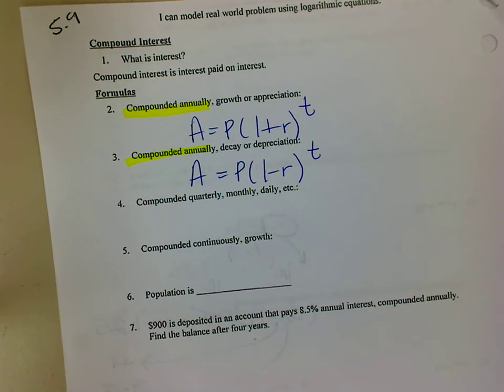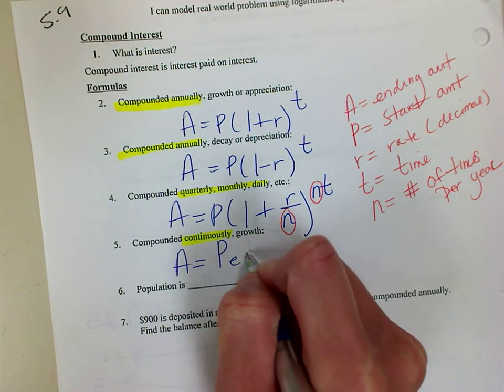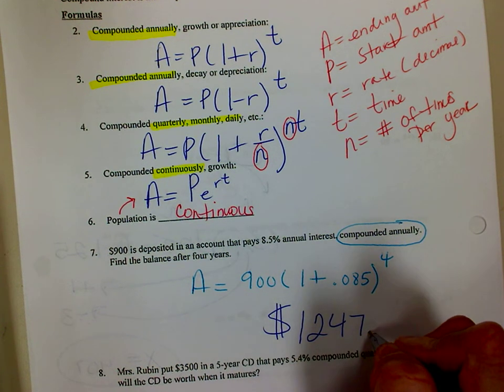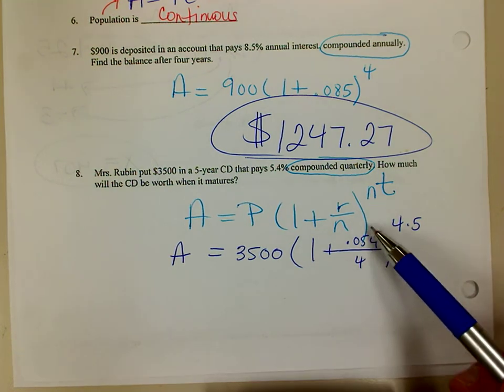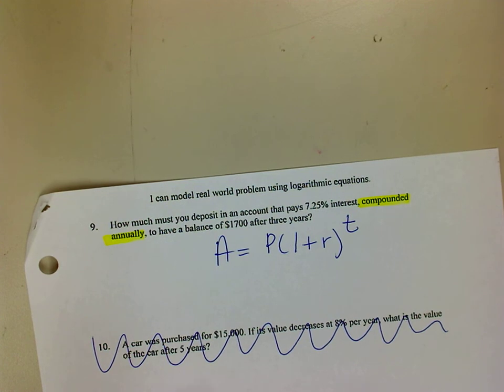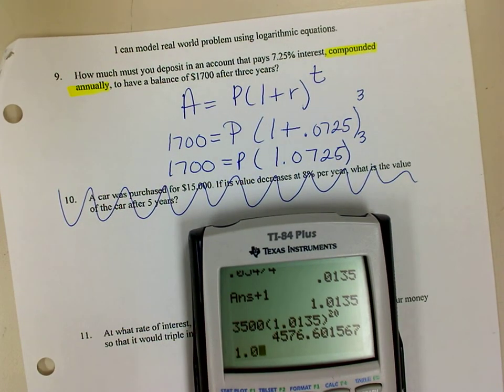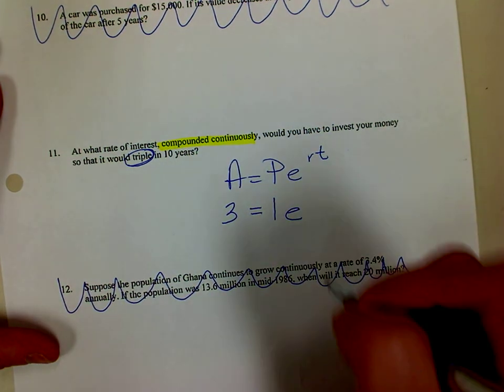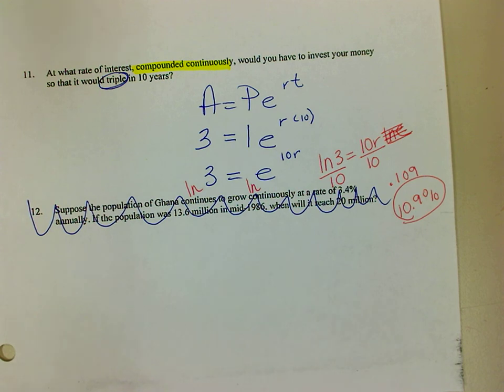Notes 5 9